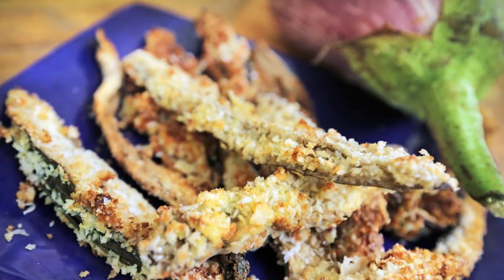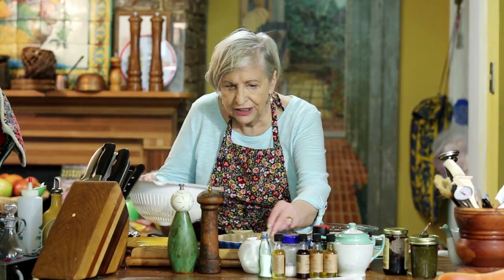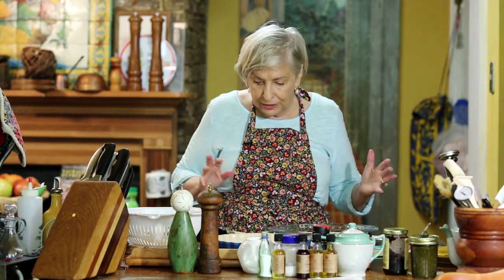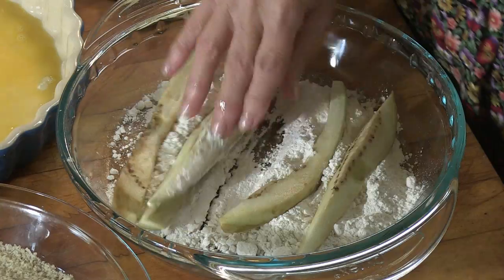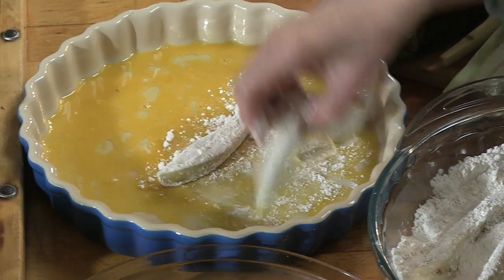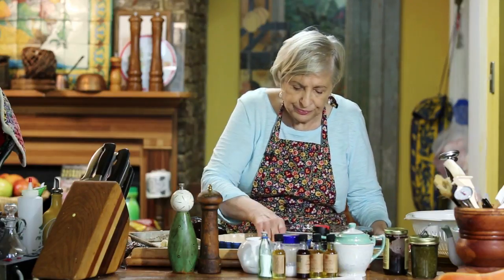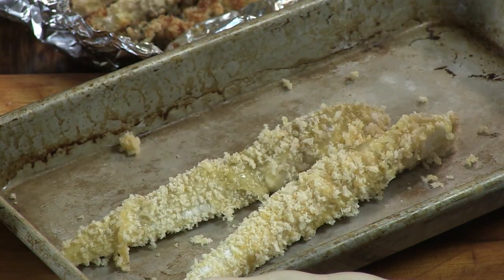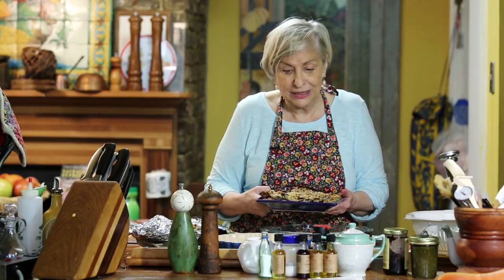Video recipe of the week: Crunchy Oven-Baked Eggplant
Crunchy oven-baked eggplant sticks are served with a dipping sauce, and can make for a nice snack or side dish.